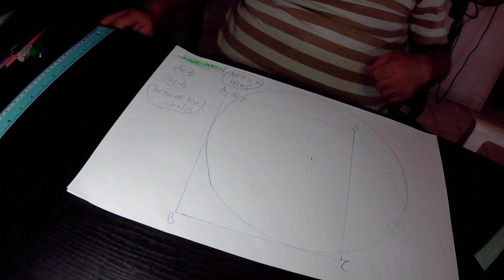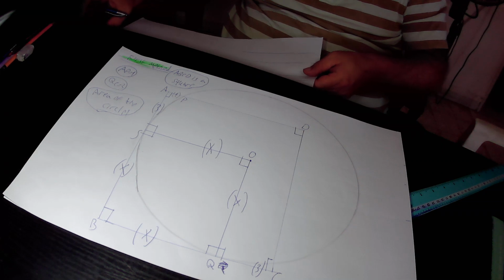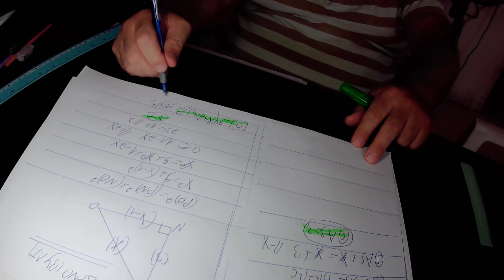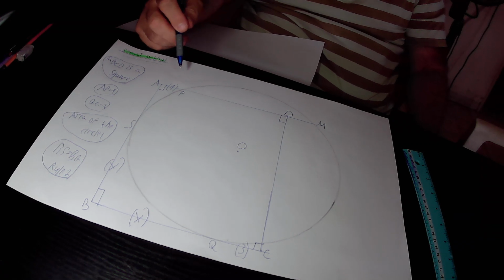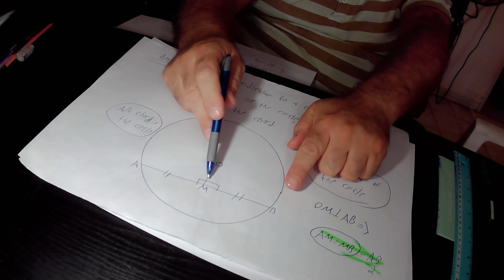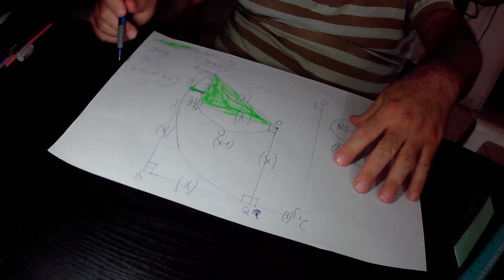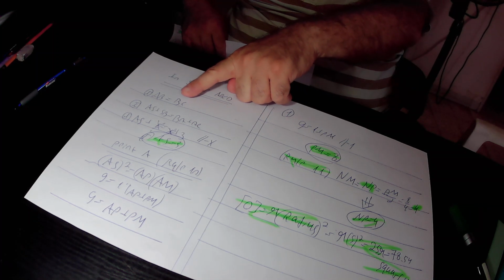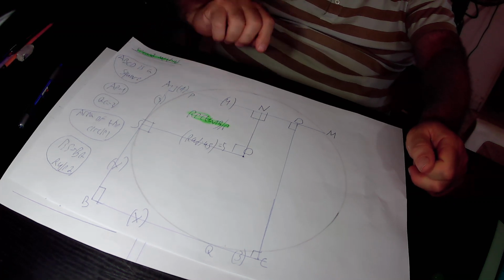Hungary Math Olympiad | How to find the area of the circle -TWO METHODS